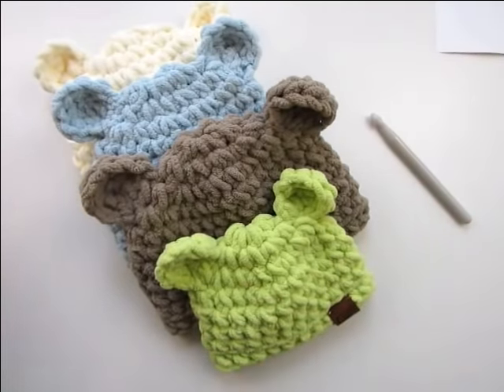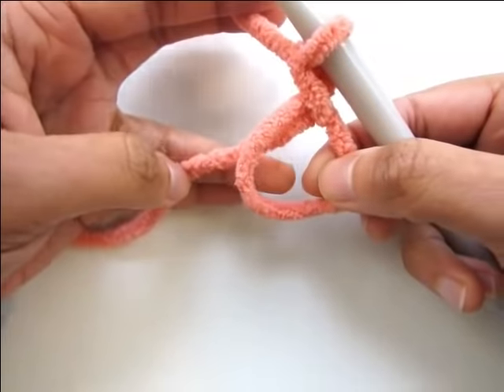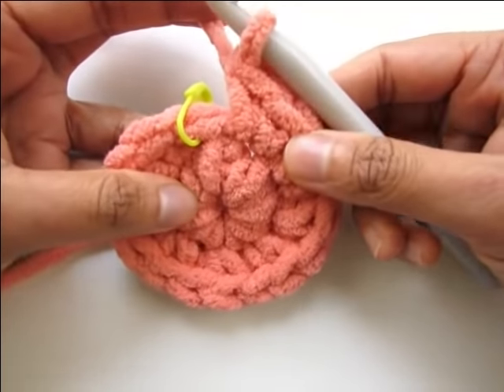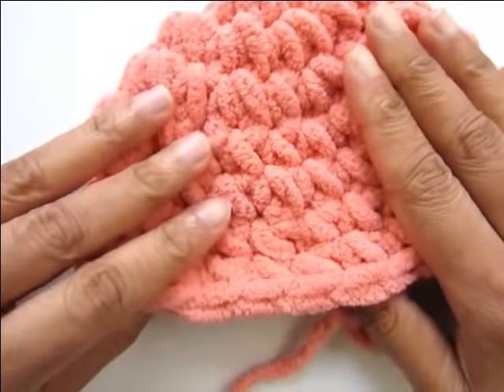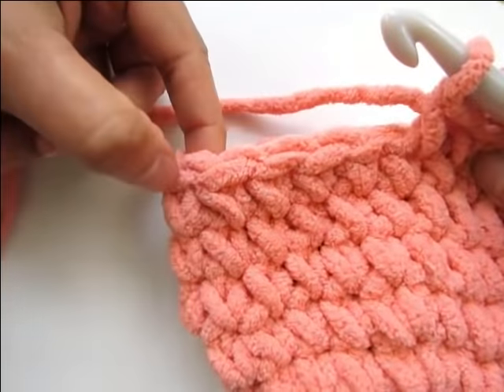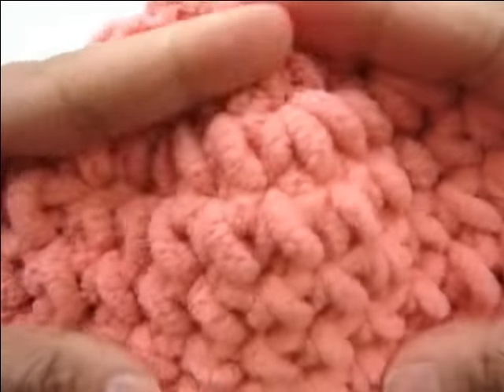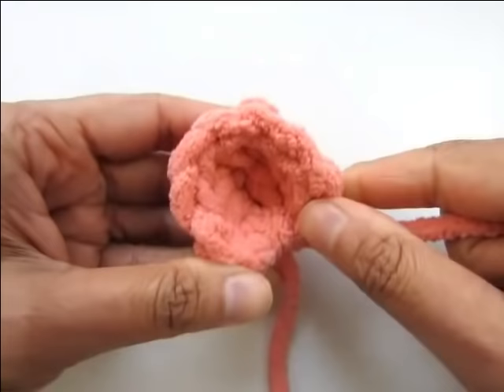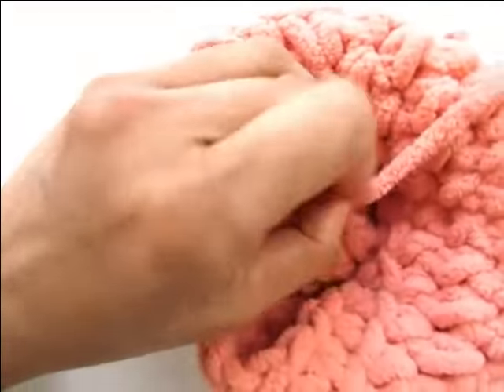30 Minute Crochet Baby Hat (Squishiest!)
These cute crochet baby hats work up in just 30 minutes.

You can switch the colors and easily make it as a crochet baby girl hat or a crochet baby boy hat.

The video shows you how to make a crochet newborn baby hat with ears.

Sizes include:
Crochet Newborn Hat
Crochet Baby Hat 0-3 months
Crochet Baby Hat 3-6 months
Crochet Baby Hat 6-12 months

This is a perfect crochet newborn hat for beginners. The ears make it really cute and the chunky yarn makes it nice and squishy.

My favorite set of hooks for working with bulky yarn, Clover Amour hooks:

Best equipment I prefer for shooting my YouTube videos:

Diva Ring Light with a Gooseneck-the only light you will need for overhead shots or light up your face while speaking:

Vanguard Alta Pro Tripod- Can shoot in any direction including overhead:

Canon EOS M100 Camera- Has a tilting LCD screen which is great to see what you are filming in overhead shots.